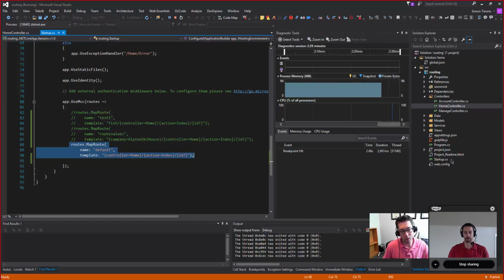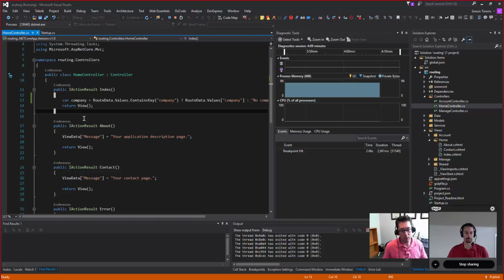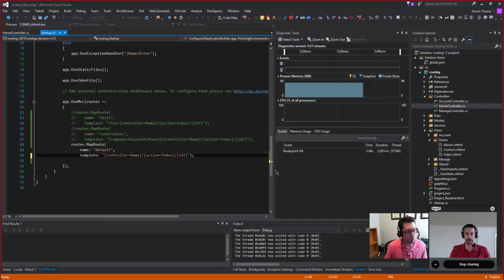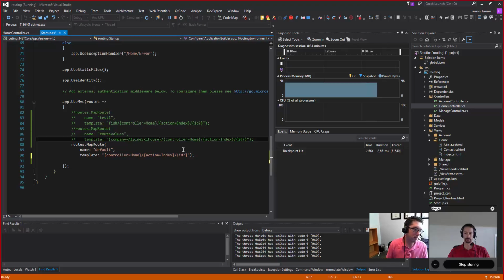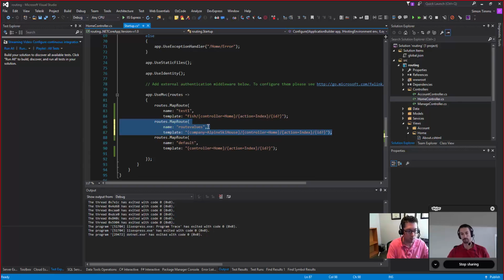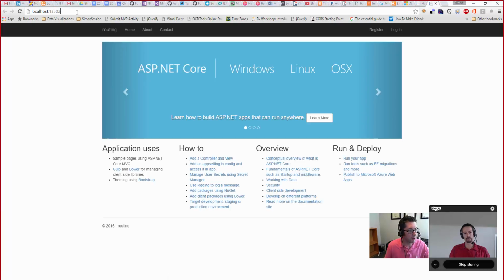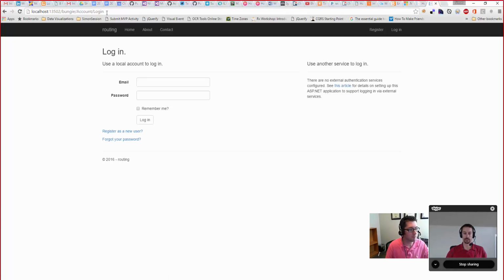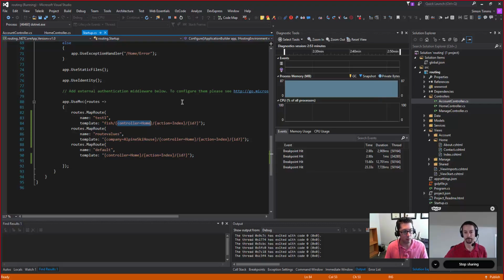ASP.NET Monsters #34 - Routing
In episode 34 the blue monster, Simon, discusses the basics of routing Where are routes defined?What's the default route?How can you add additional parameters to be extracted from the routeFor more information about routing you can checkout and the soon to be added Follow @aspnetmonsters